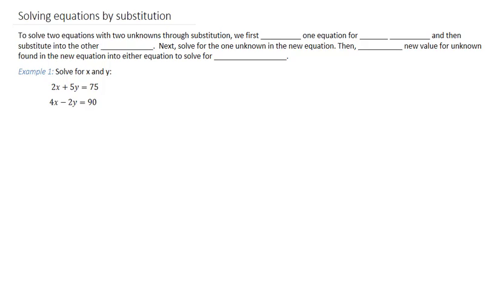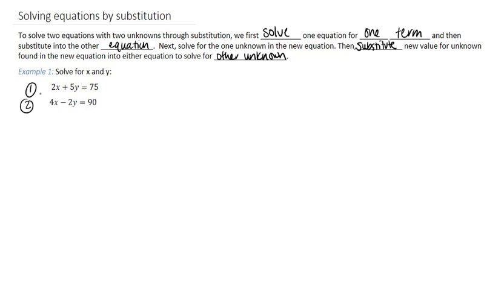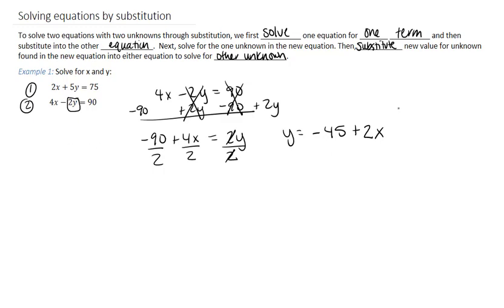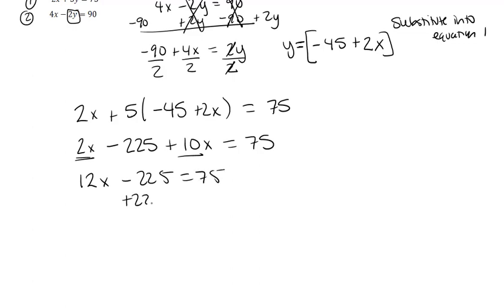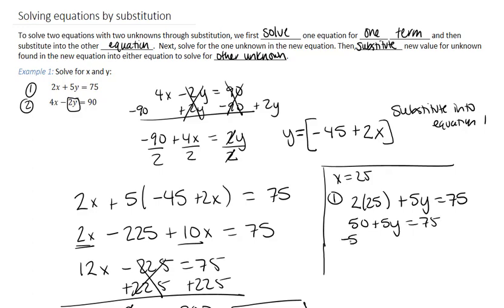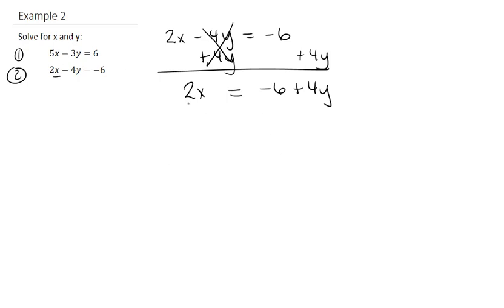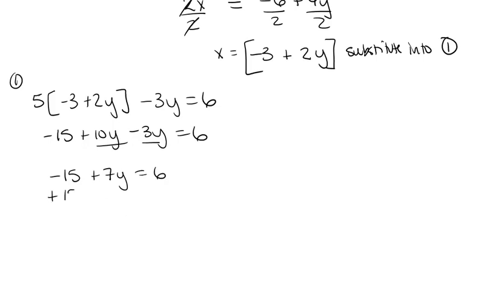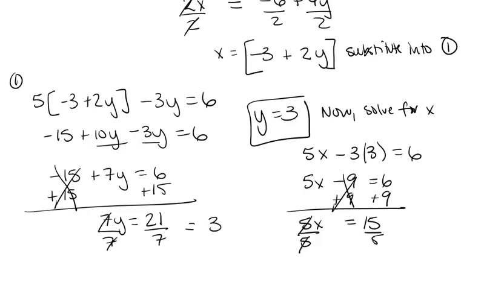Technology MAP 117 Solving Equations by Substitution